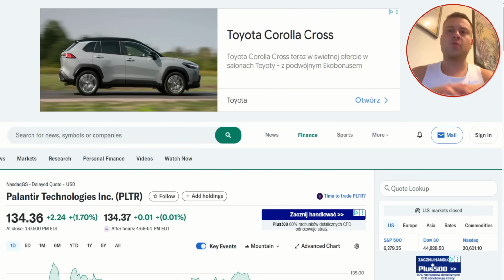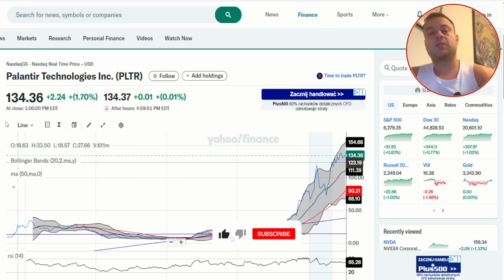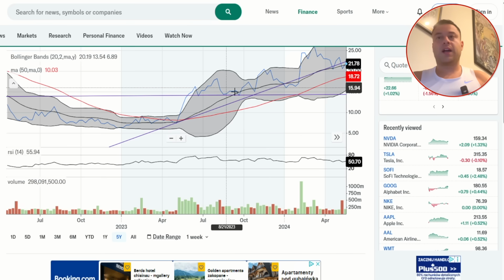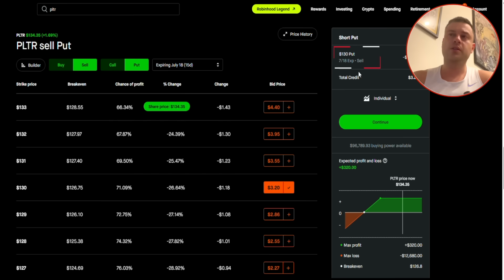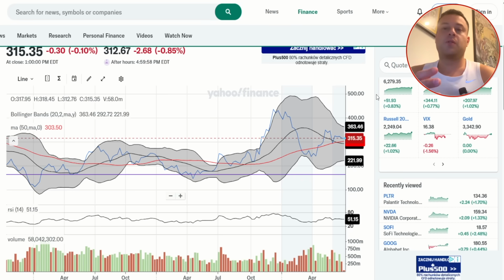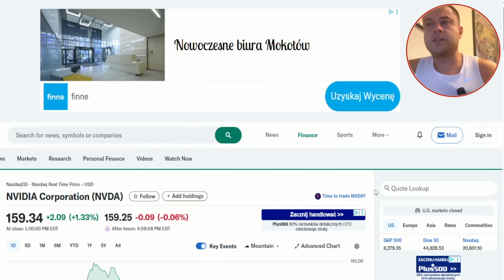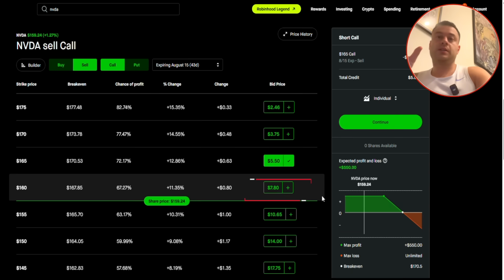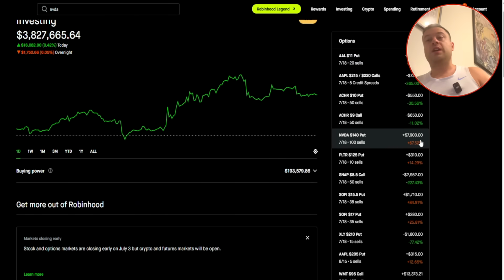PLTR, NVDA, TSLA Options Strategy (Make $8,000/Mo Selling Premium)